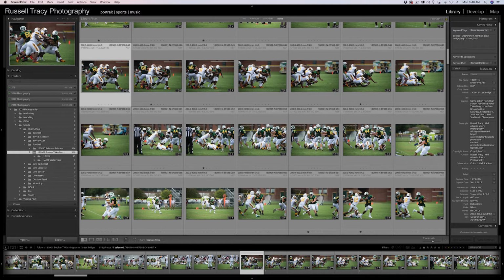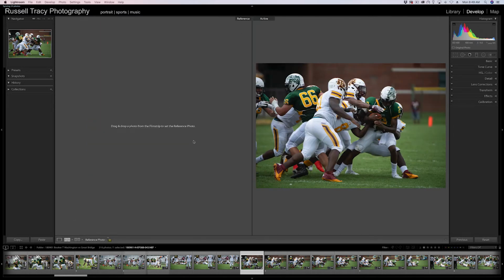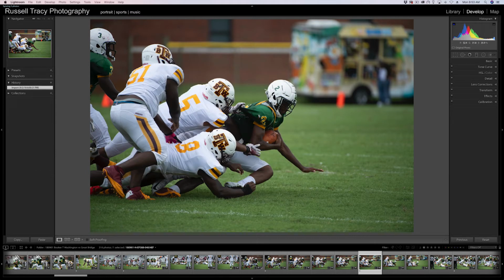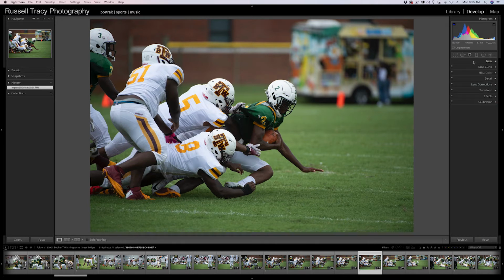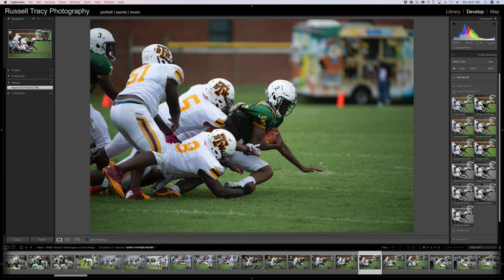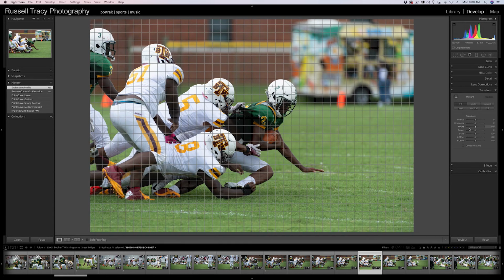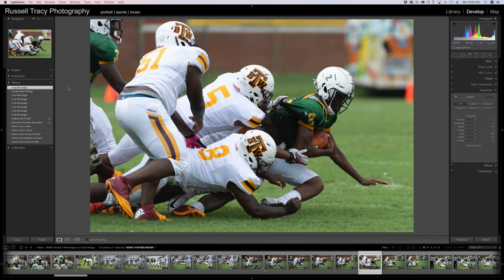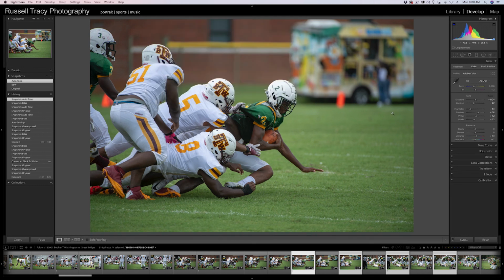Lightroom Series: Develop Module Part 1 (General Overview)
Overview of the Develop Module in Adobe Lightroom Classic 2018. There is a lot in the develop module so Ill be doing a few more videos going more in depth into the develop module.